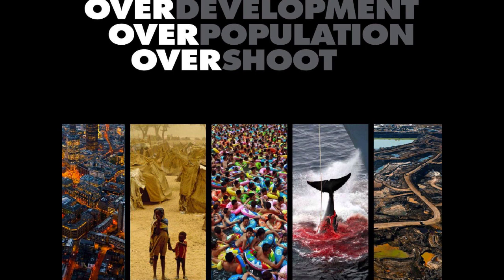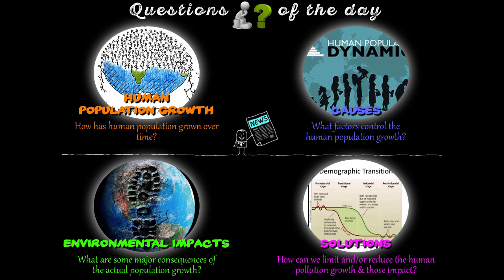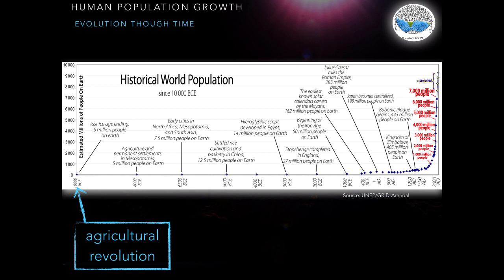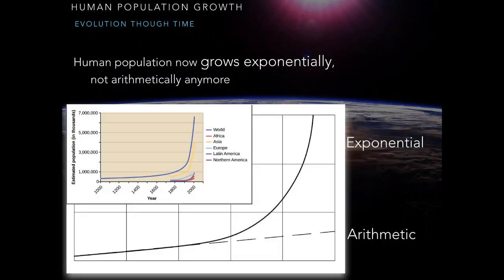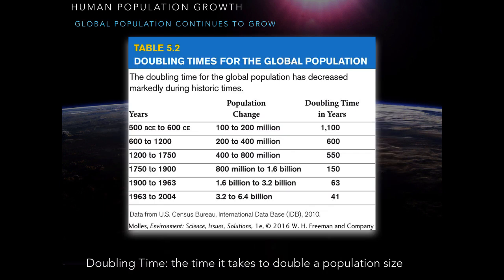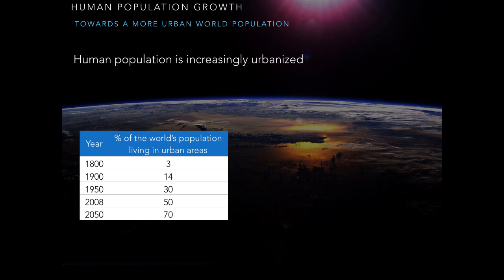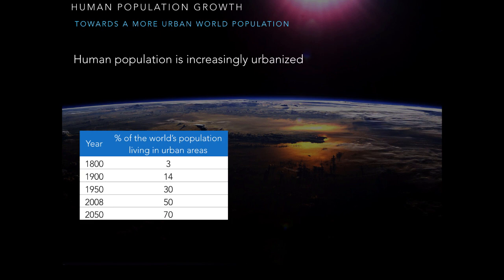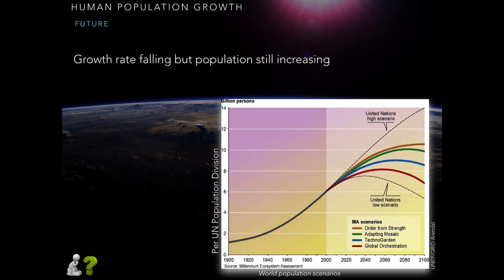Human Sphere, part 1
First part of the ESS2 Chapter 2: Human Sphere, describing the evolution of human population over time.